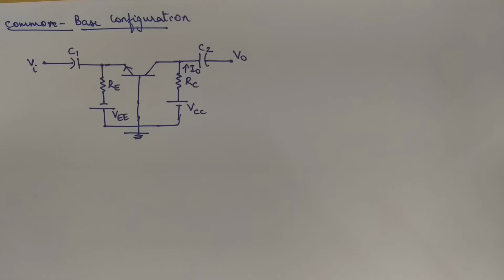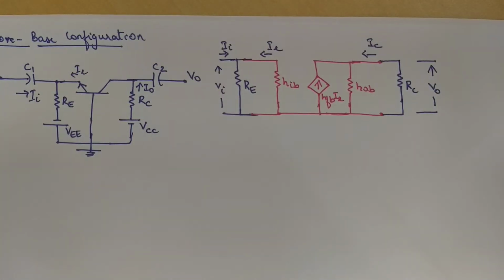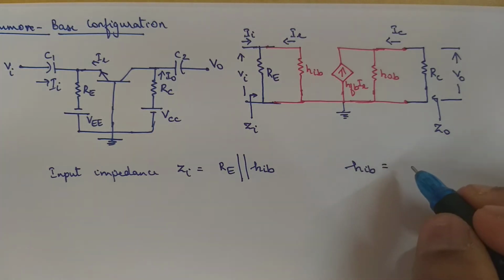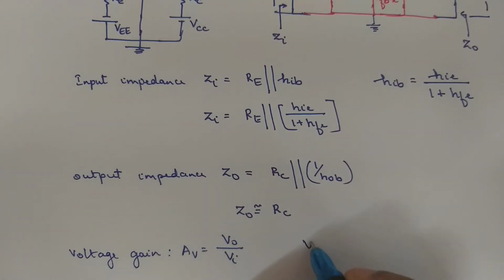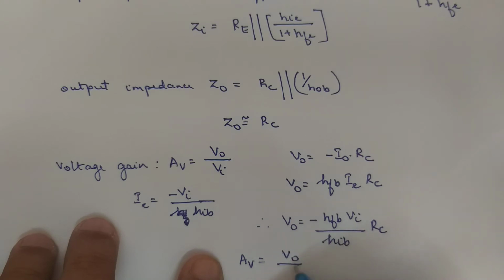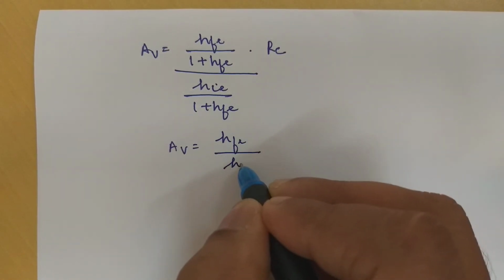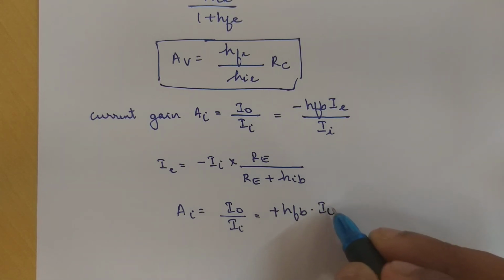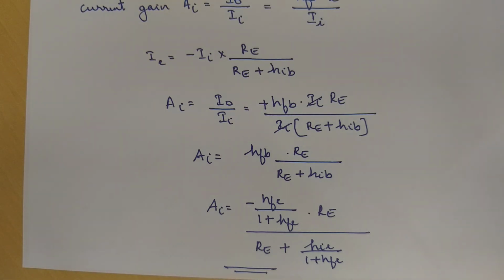Simplified hybrid equivalent model 4